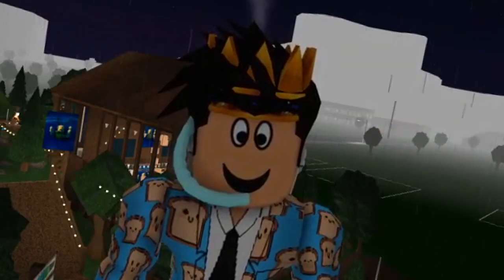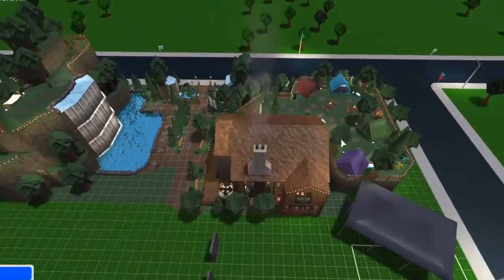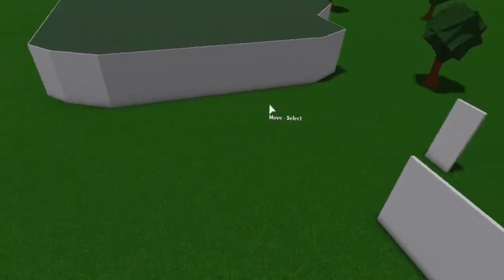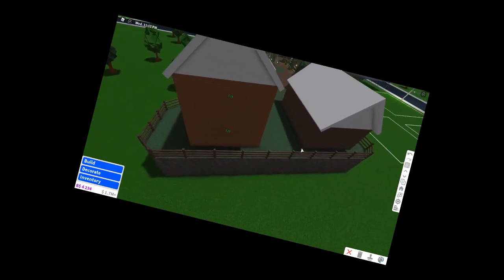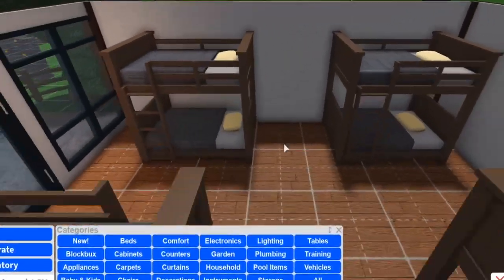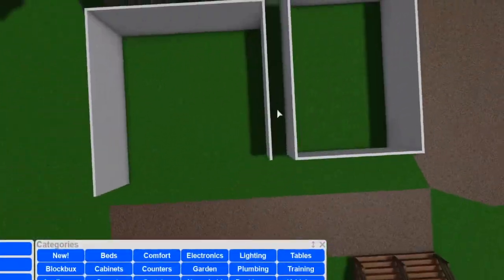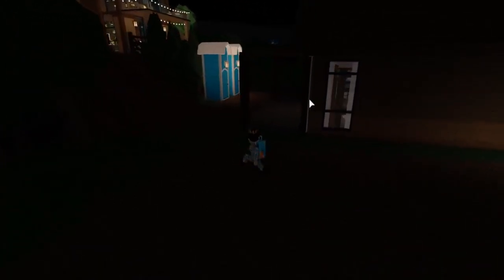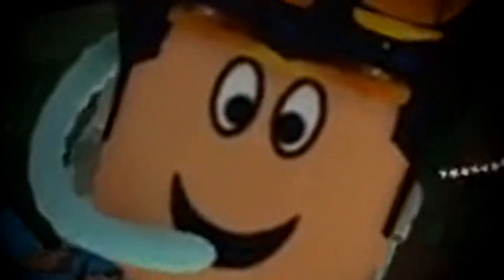building the cabins for my NEW BLOXBURG CAMPSITE... I have special news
today we work on the brand new bloxburg cabins for my upcoming campsite project!

Use star code PEETAH when buying robux too, to support me!!

Monday - building a bloxburg house with furniture shop items (Done!)
Tuesday - trying to make a japanese inspired bloxburg house (Done!)
Wednesday - no video! (random break I needed oops)
Thursday - making the cabins in my new bloxburg campsite (Done!)
Friday - making my new house in new bloxburg life
Saturday - definitely more blockburg
Sunday - hmm bloxburg i wonder what it is

🔴Recording Program: OBS Studio
🎨Graphics: Adobe Photoshop
🎬Editing Program: Sony Vegas Pro